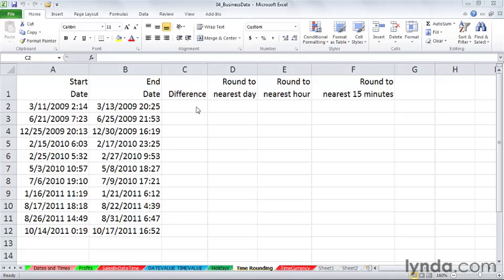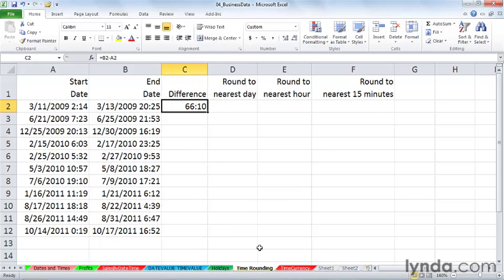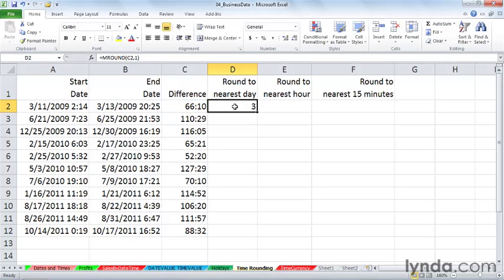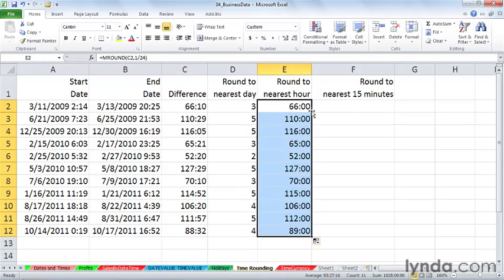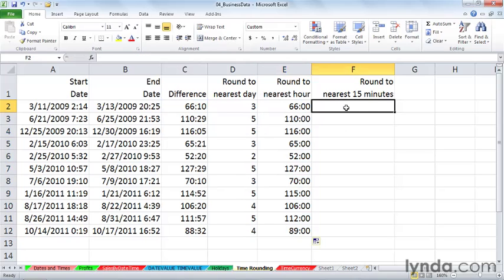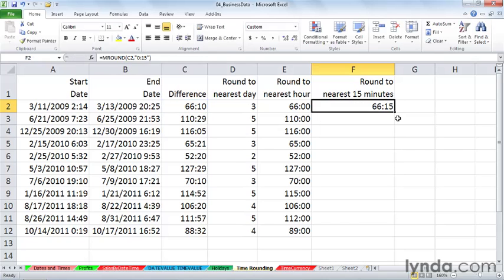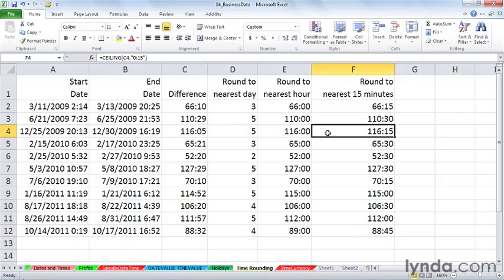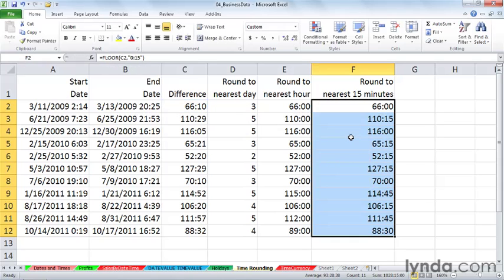0504 Rounding time calculations to convenient intervals